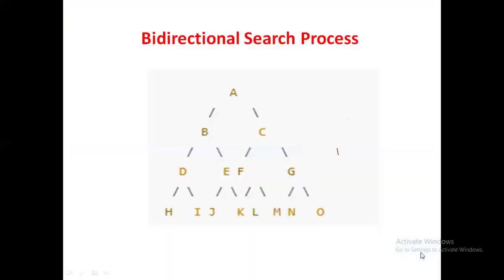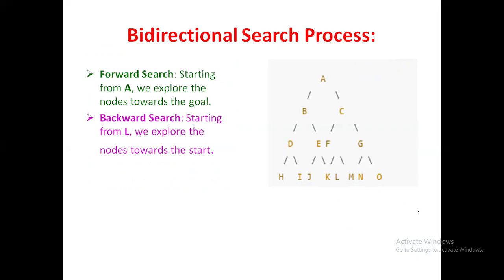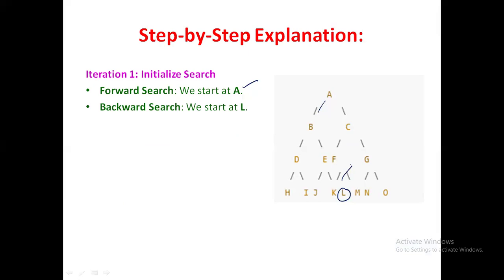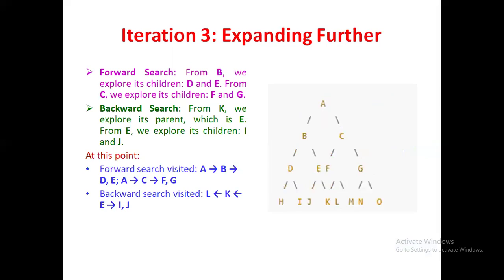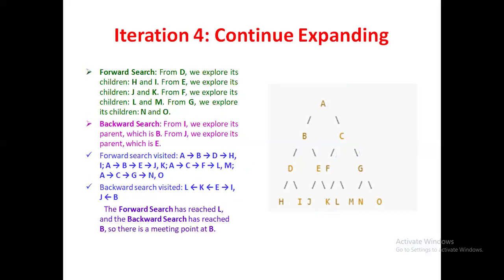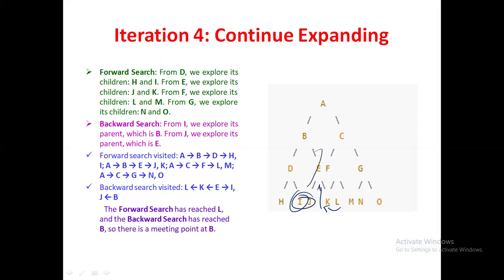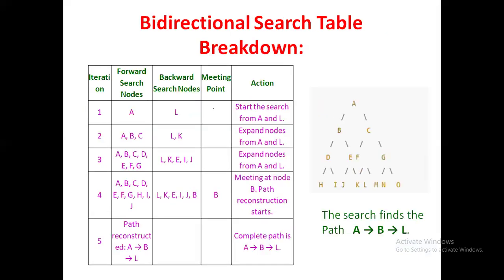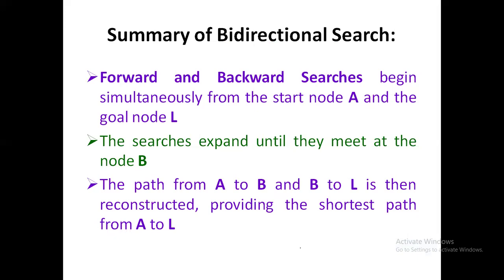Lecture 21 - Example Problem Solving - Bidirectional Search Process